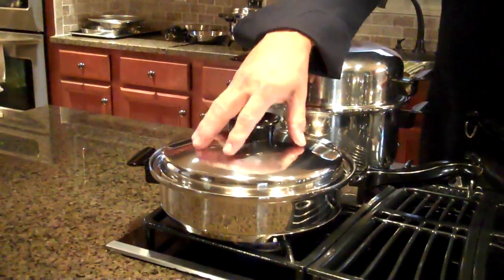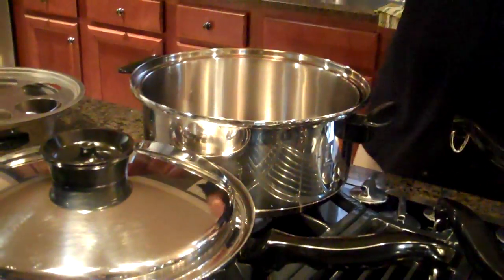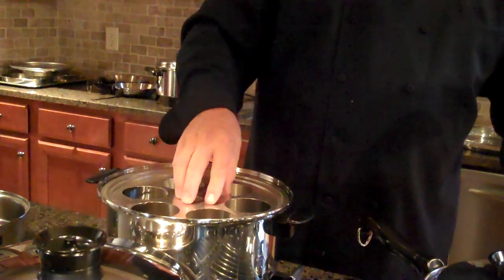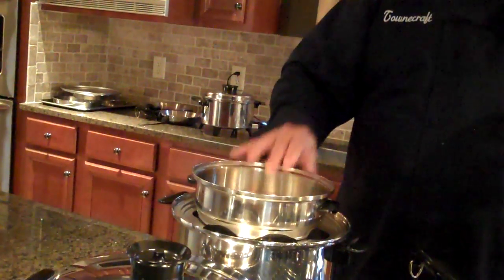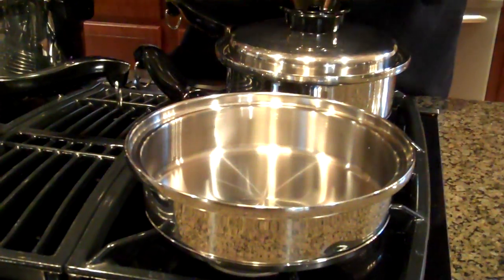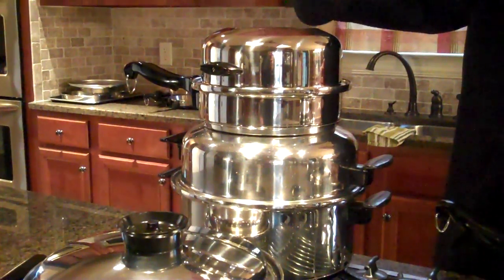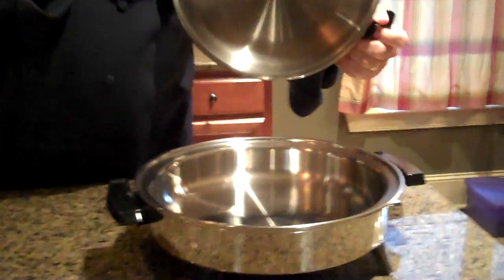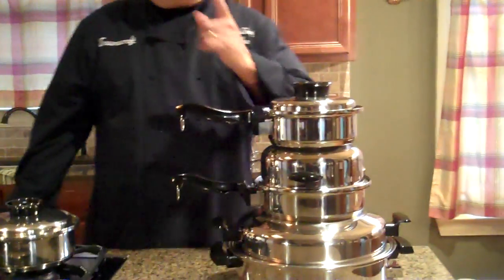Townecraft Stack Cooking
Stack cooking with Townecraft Cookware